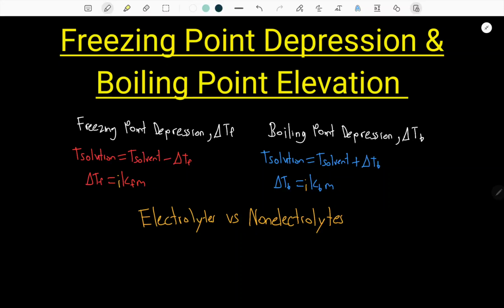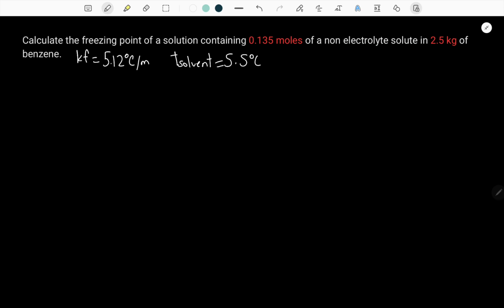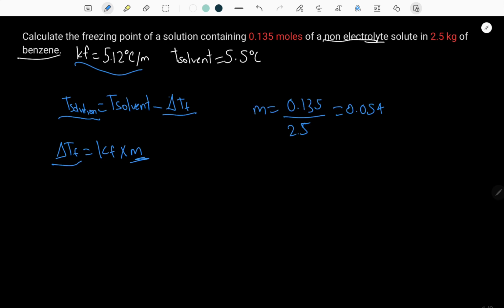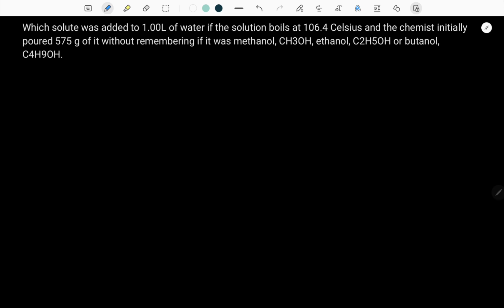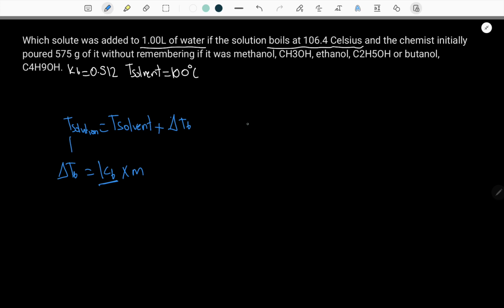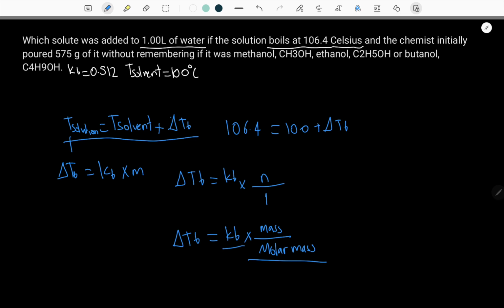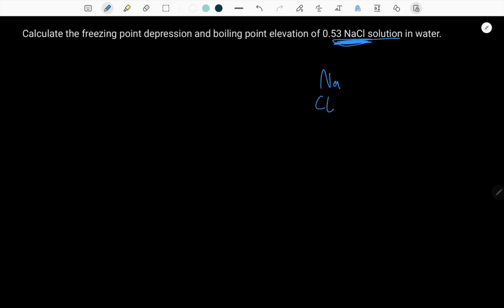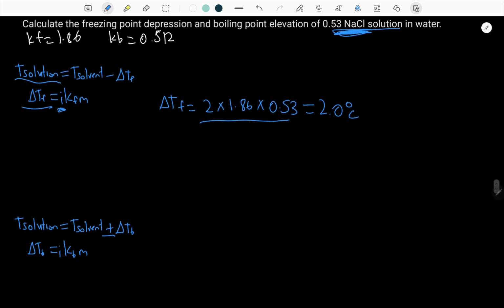Freezing Point Depression & Boiling Point Elevation | Chemistry Colligative Properties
Welcome to our educational channel, where we unravel the mysteries of chemistry! In this enlightening video, we'll delve into two fascinating topics: Freezing Point Depression, Boiling Point Elevation, and the critical distinction between Electrolytes and Non-Electrolytes. Whether you're a student seeking a better understanding or just a science enthusiast, this video is your gateway to clarity on these essential concepts.

🧊❌❄️ First, we'll explore Freezing Point Depression, revealing how the addition of solutes to a solvent lowers the freezing point, a crucial phenomenon used in various applications like antifreeze solutions. Learn the science behind it and its practical implications.

🌡️📈 Next, we'll unravel the world of Boiling Point Elevation, explaining how solutes can raise the boiling point of a solvent, impacting everyday scenarios from cooking to industrial processes. We'll provide easy-to-follow examples to demystify this concept.

⚡⚖️ Finally, we'll tackle the distinction between Electrolytes and Non-Electrolytes. You'll understand why some substances conduct electricity when dissolved in water (electrolytes) while others don't. This concept is fundamental in understanding the behavior of solutions and their applications.

🎓 Whether you're a student preparing for exams or a curious learner, this video will empower you with the knowledge needed to grasp these fundamental chemistry concepts. Our clear explanations and practical demonstrations will make the subject matter accessible to all.

You'll be amazed at how these concepts play a role in the world around you. Join us on this journey of discovery and enlightenment!
Timestamps
00:00 Intro
Freezing Point Depression Example 1:25
Boiling Point Elevation Example 3:55
Electrolyte Example 7:03